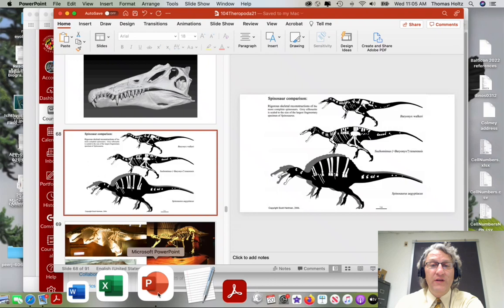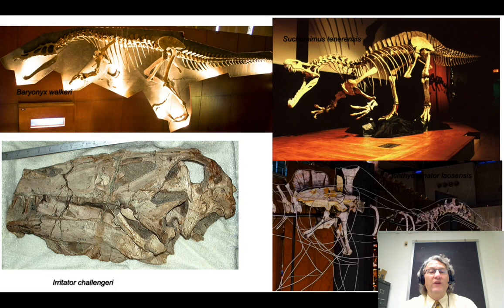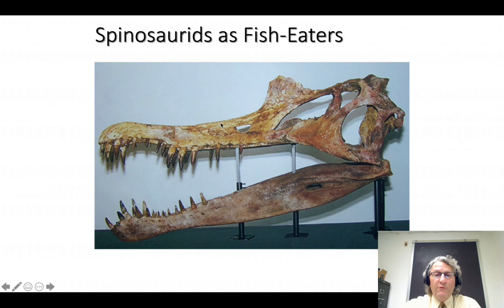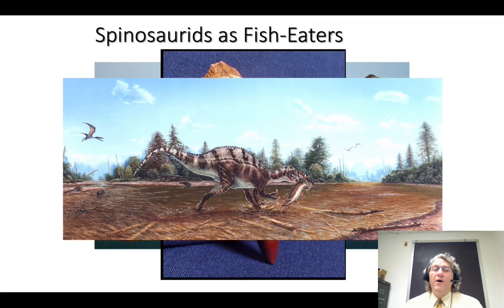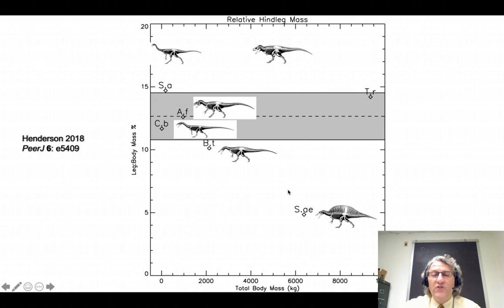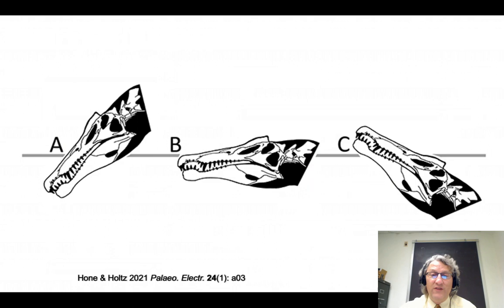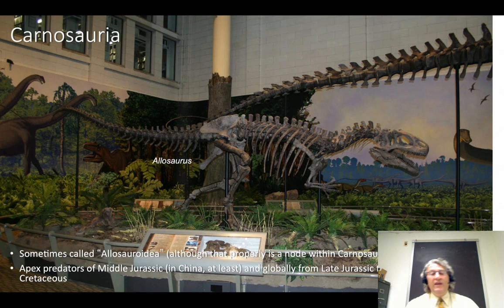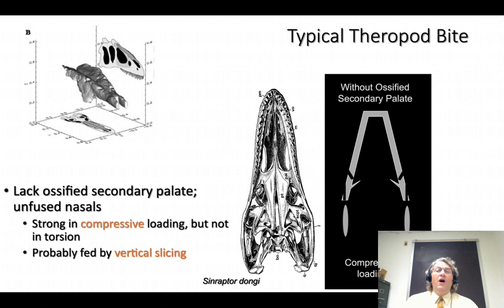Lecture 22 Theropoda I (concl.): Spinosaurids & Carnosaurs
A continued look at the earlier diverging branches of theropod dinosaurs. Two of the groups that include some of the largest predators of all time--tjhe strange fish-eating Spinosauridae and the flesh-eating Carnosauria (the terrestrial realm's longest-lasting group of apex predators)--are examined. The evolution and adaptations for flesh eating are discussed.